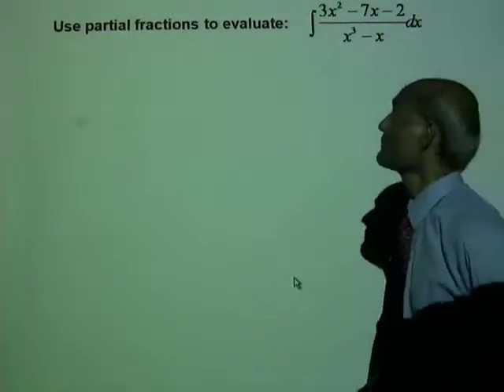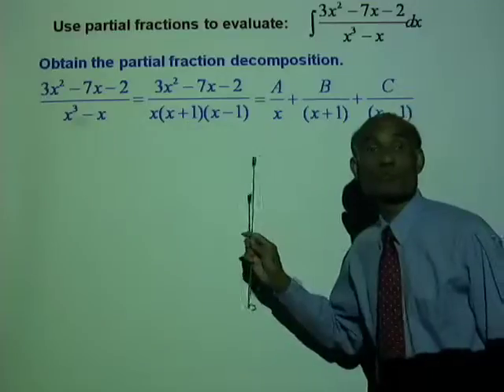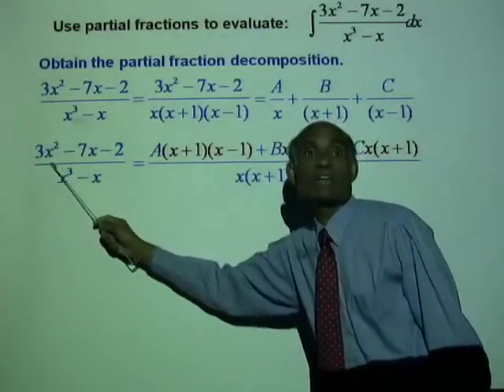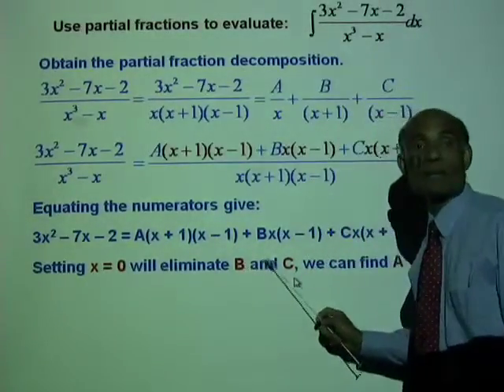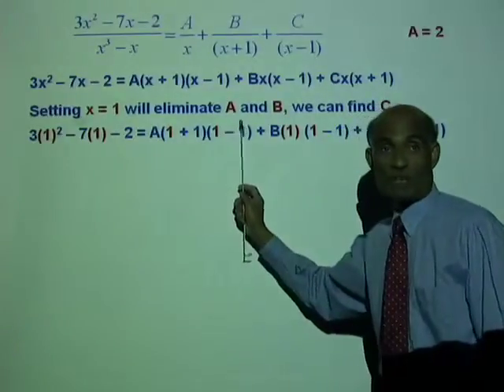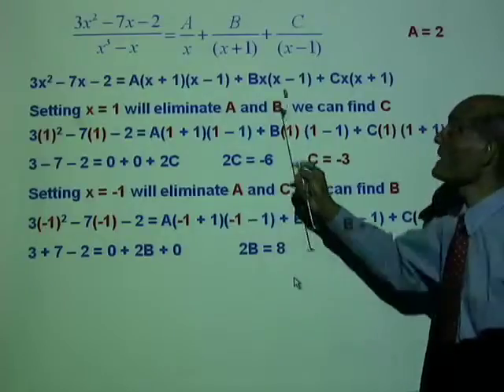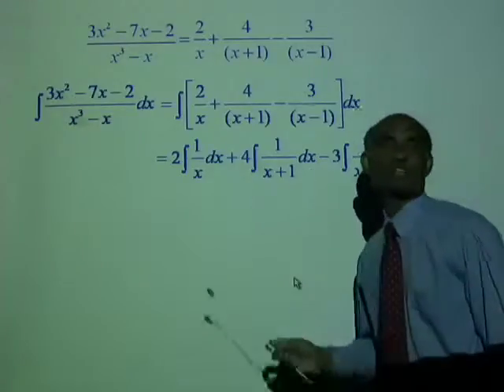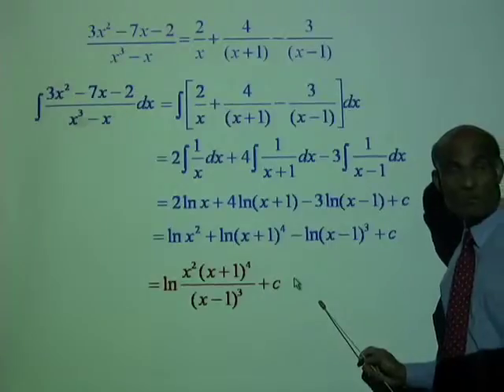MAC2312 Lesson 2 5 Partial Fraction Integration iv